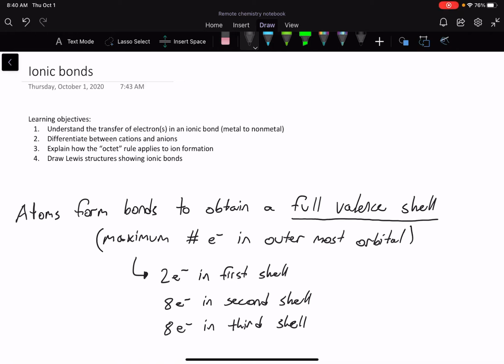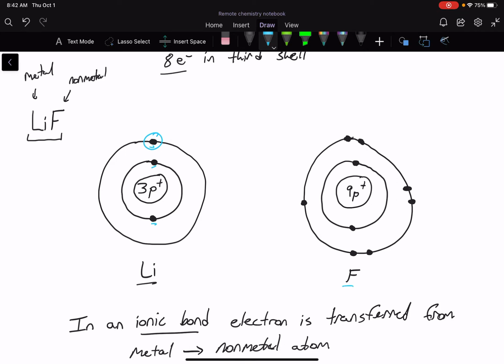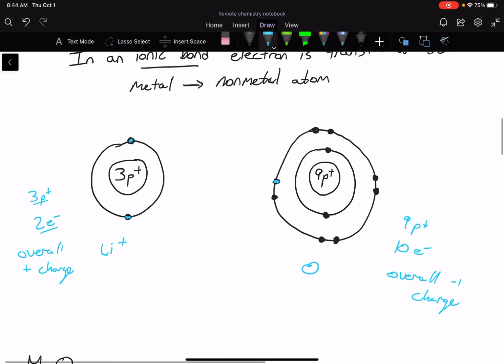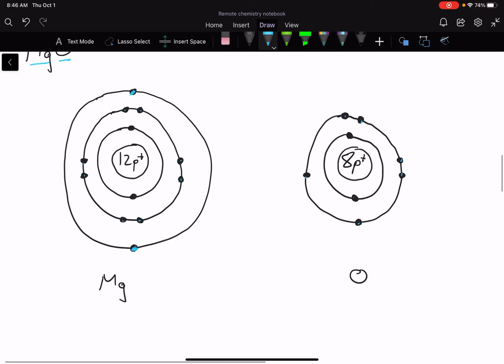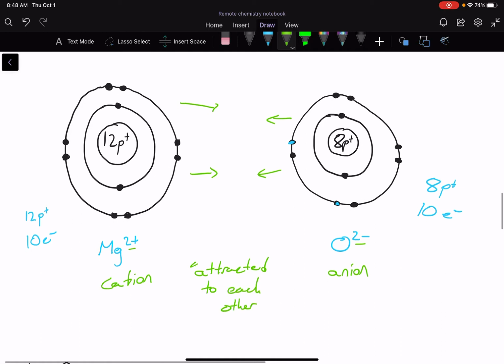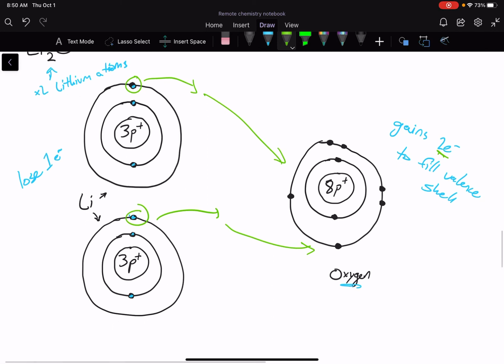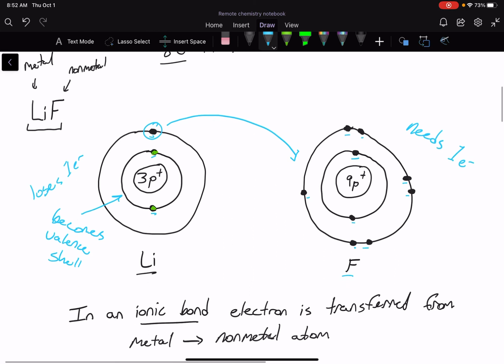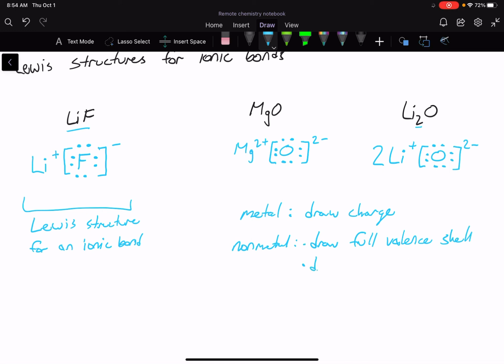Intro to Ionic Bonding